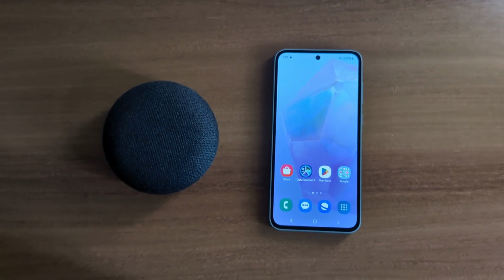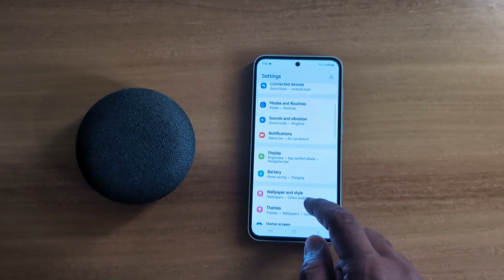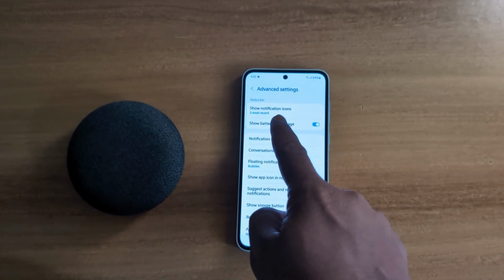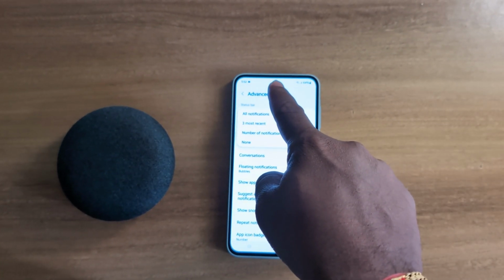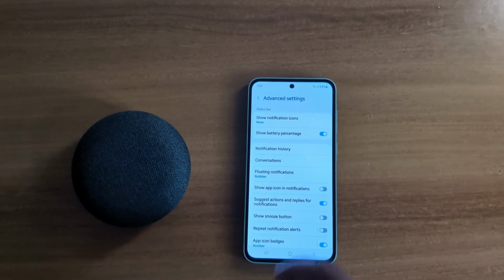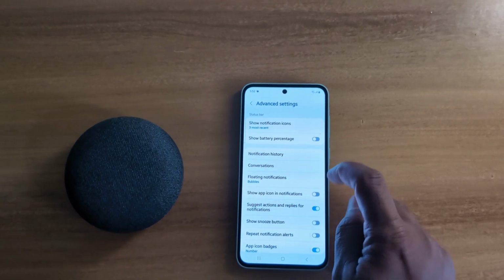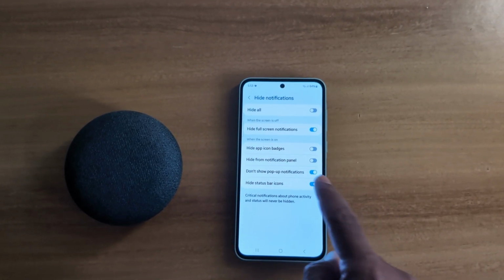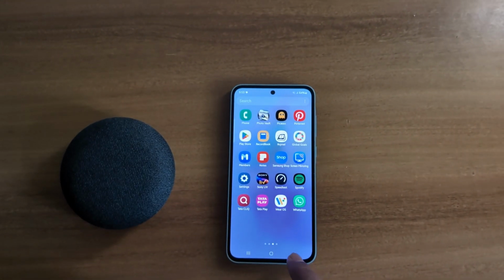How to Customize Status Bar in Samsung Galaxy A35 5G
How to Customize Status Bar in Samsung Galaxy A35 5G. You can customize Samsung A35 5G status bar like hide status bar icons, hide battery percentage in the status bar, etc.

More Queries:
How to customize Samsung A35 5G status bar
How to Hide Notification Icons in Status Bar in Samsung A35 5G
How to Hide Battery Percentage in Status Bar in Samsung Galaxy A35 5G
Samsung Galaxy A35 5G Status Bar Settings
A35 5G
Samsung